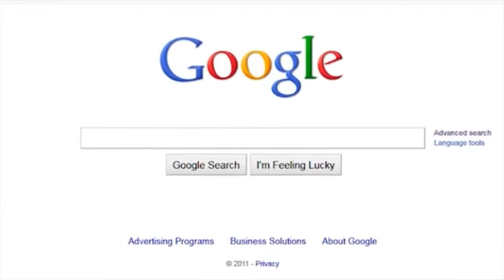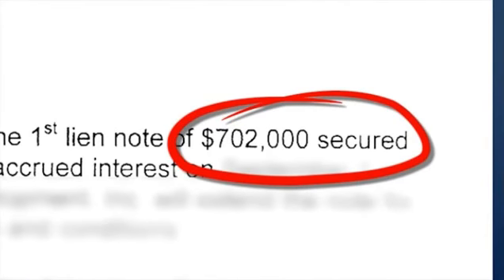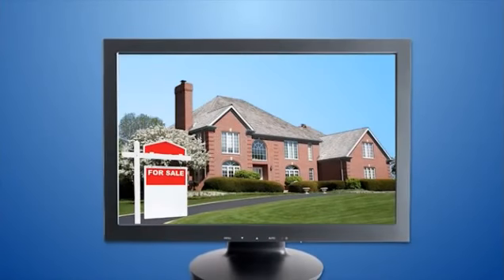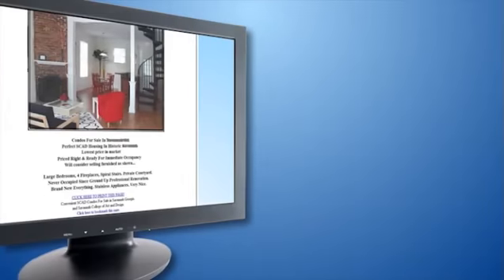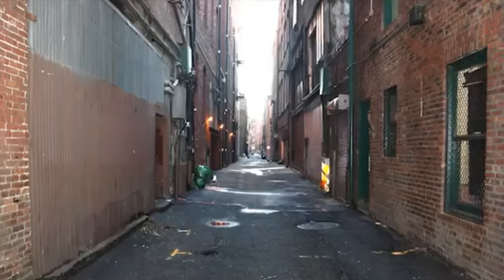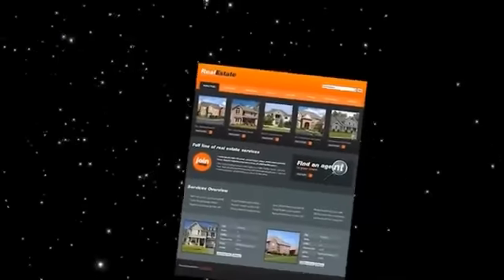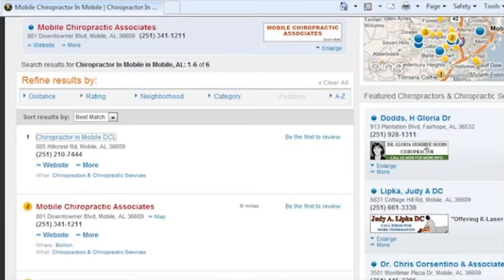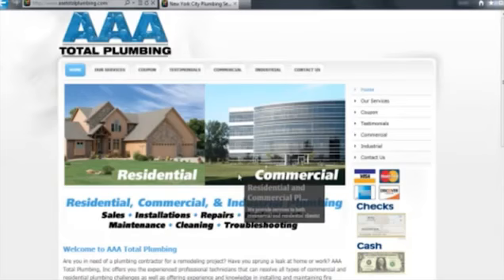Net Space Profits 3.0 DEMO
SPACE PROFITS 3.0 DEMO NET SPACE PROFITS 3.0 DEMO THIS IS AMAZING SOFTWARE CHECKOUT THIS SPECIAL $10 DOLLARS OFF LIMETD TIME HURRY CLICKHERENOW SPACE PROFITS 3.0 DEMO GET IN FAST.